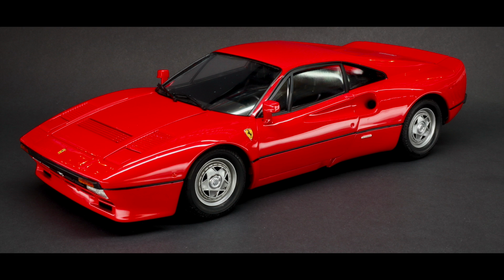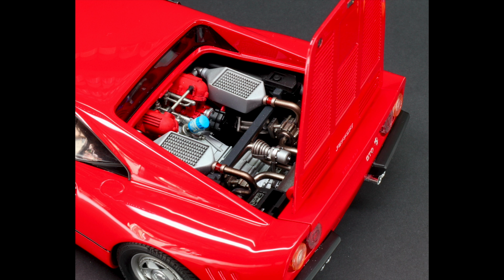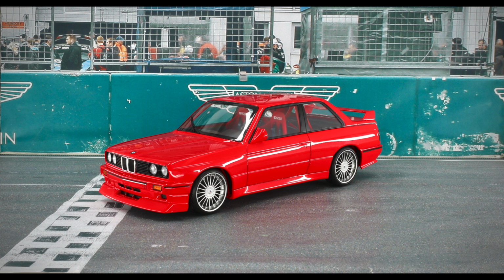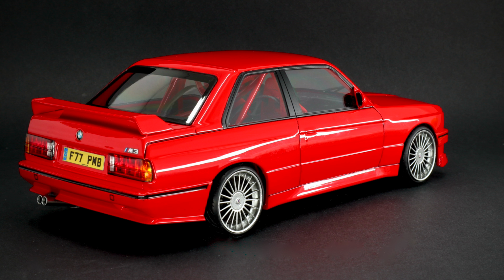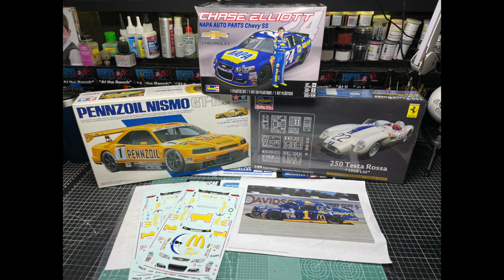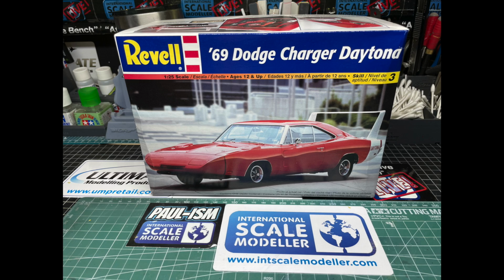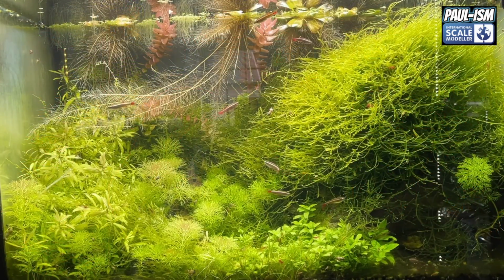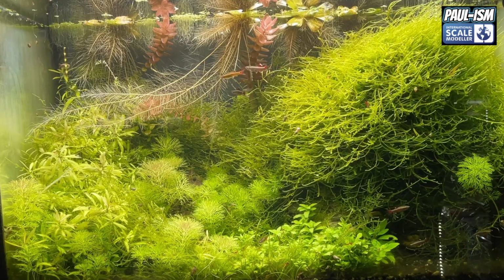August At the bench Update 5/8/2021 Fujimi 1/16 288 GTO & Beemax 1/24 BMW E30 M3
August At the bench Update 5/8/2021 Fujimi 1/16 288GTO & Beemax BMW E30 M3